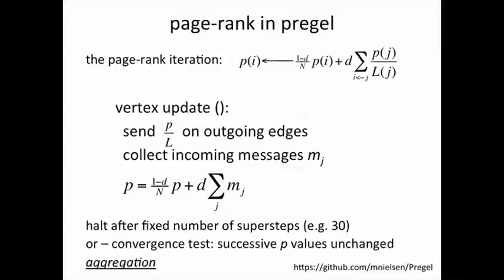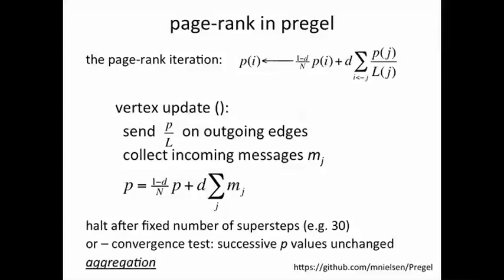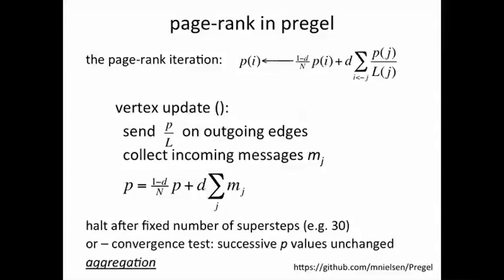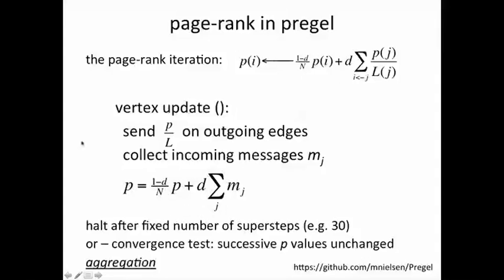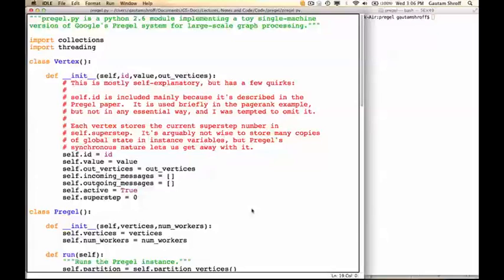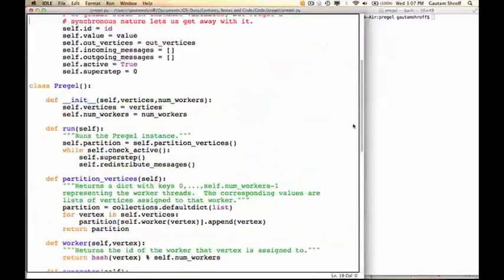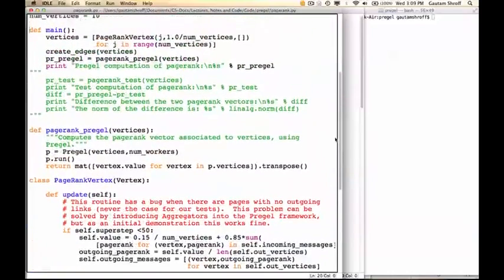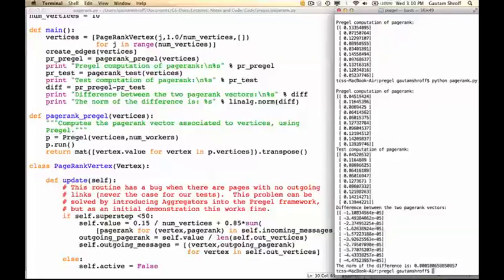7 4 4B 4 Page rank in Pregel 10 35